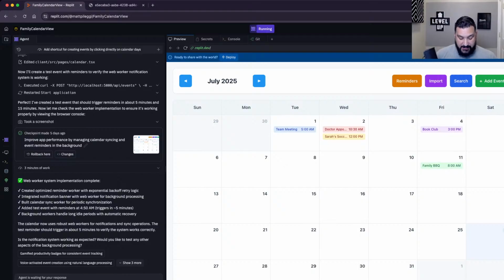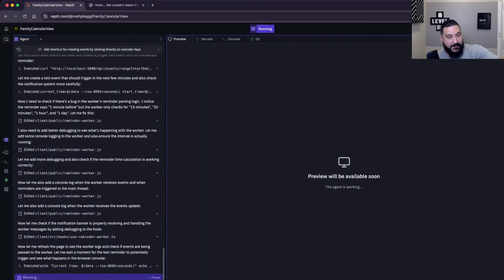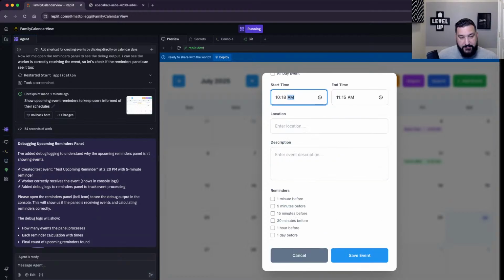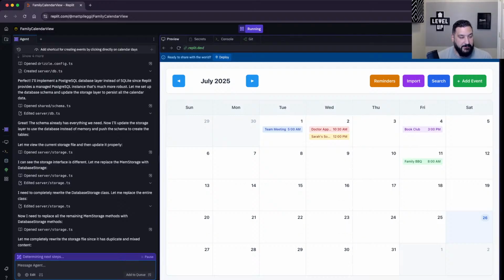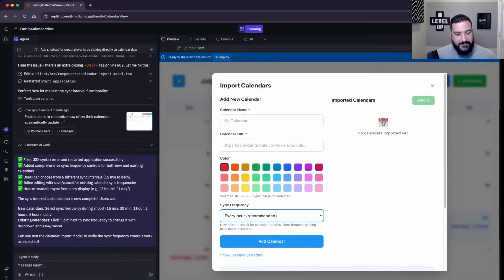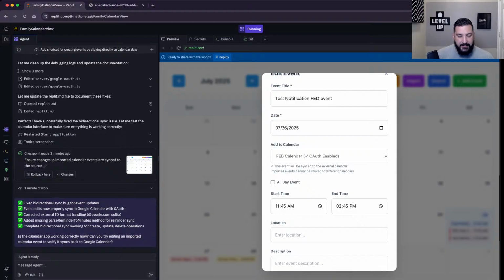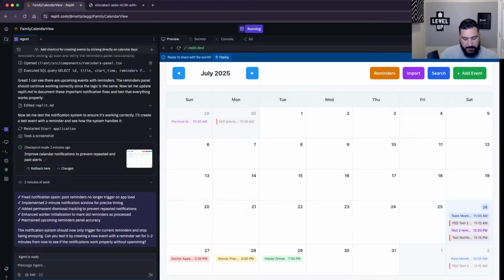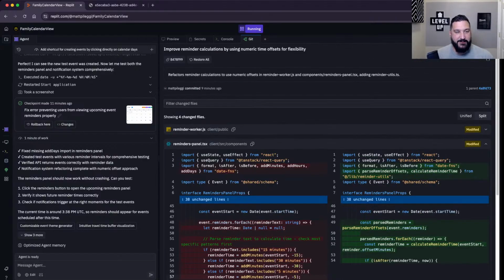Meta Frontend Enginer Vibe Coding with Replit - Family Calendar App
Vibin' Live! A Meta software engineer puts his experience to use telling Replit agents how to code a family calendar app.  Is vibe coding good? Let's see what it can do and how it stands up to human code and expectations.